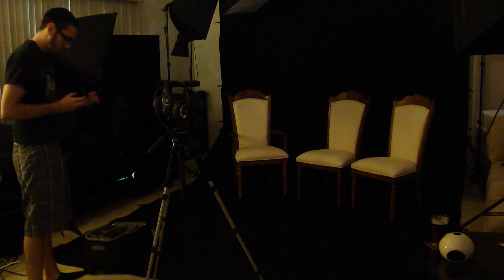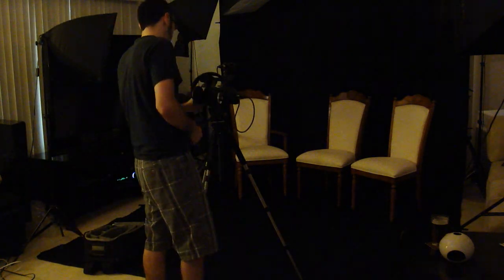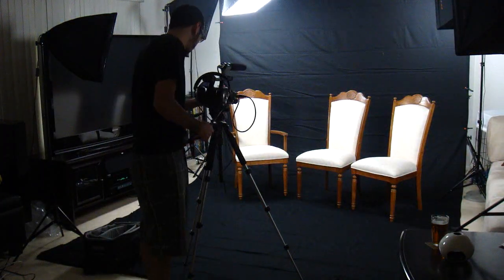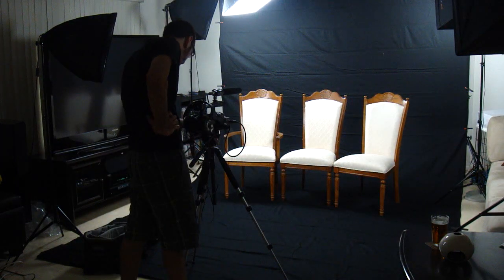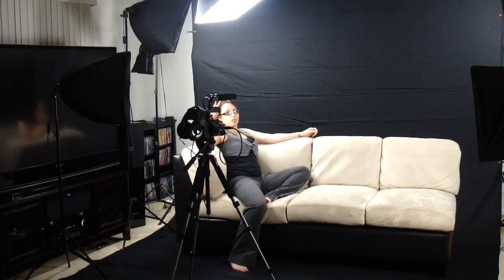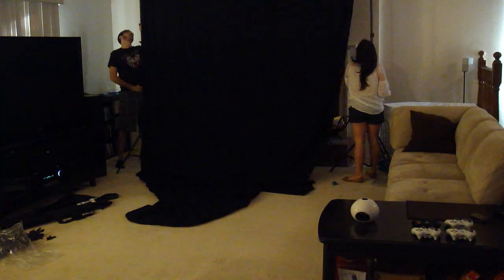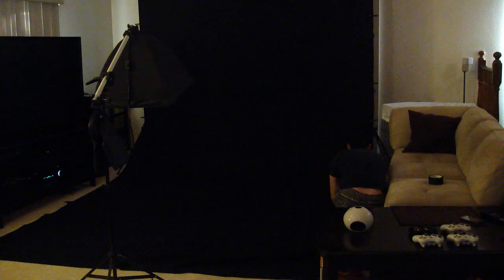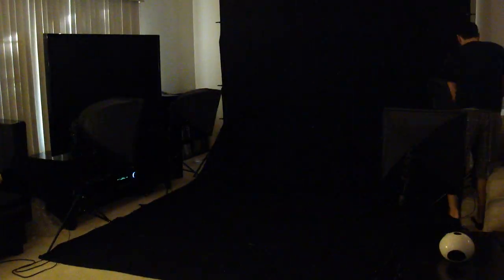How to Set up for an Interview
I explain in fast motion how I set up for my interviews in a small space. The space I used in this video was my family room.

I use a 5 head lighting kit from PC Lighting Systems, Canon XH-A1, Sony Handicam second camera, Ravelli backdrops.